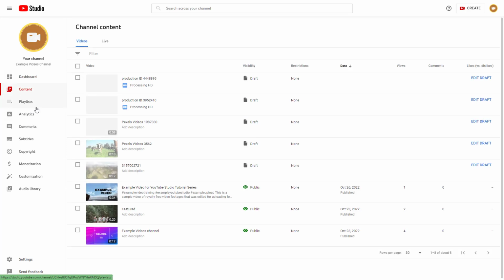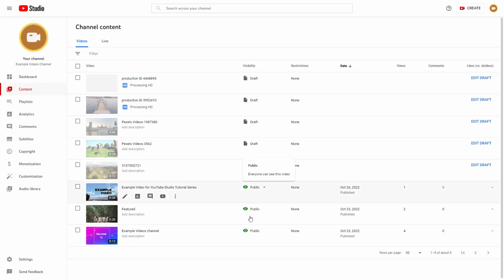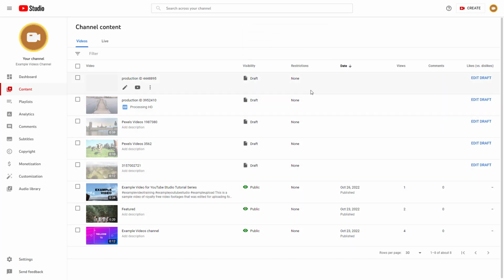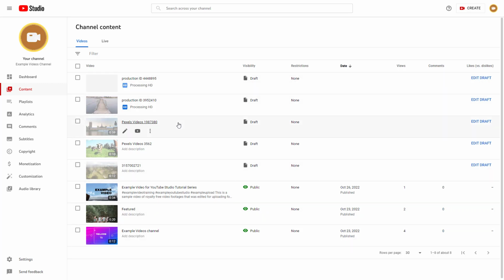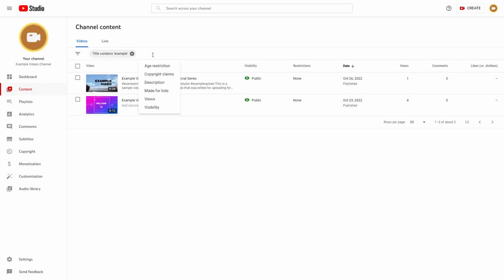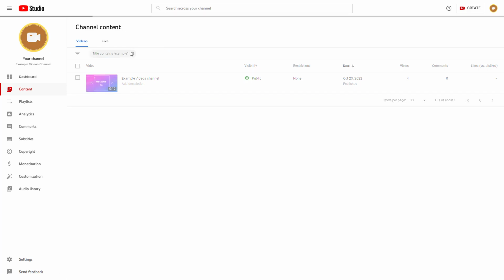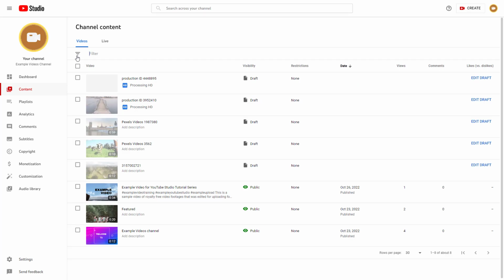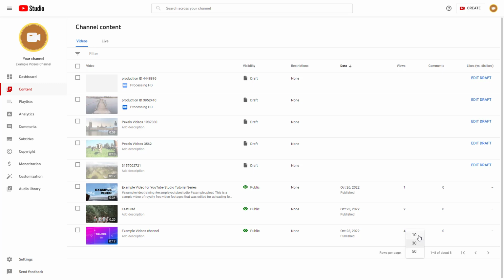YouTube Studio Tutorial - Lesson 24 - Filter Videos from Content Page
In this tutorial, we will be discussing about Filter Videos from Content Page in YouTube Studio